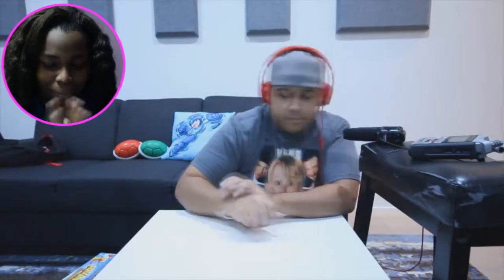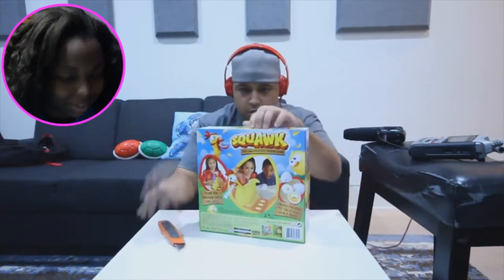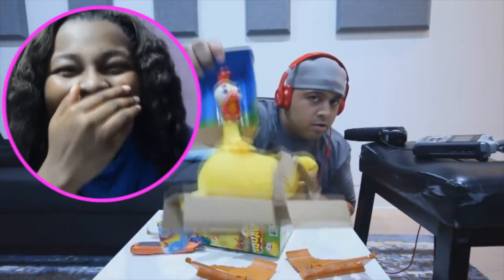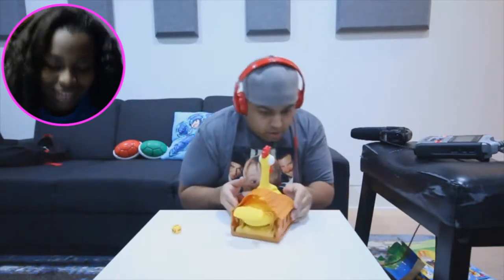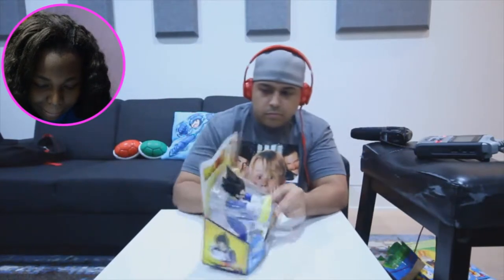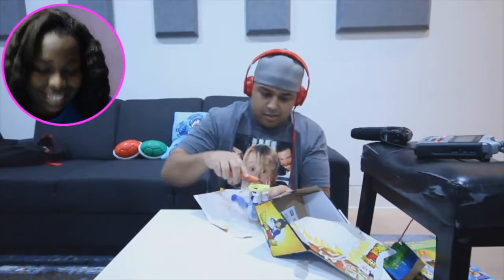GHETTO TOY REVIEWZ #07 SQUAWK CHICKEN TOY | Reaction Wednesdays